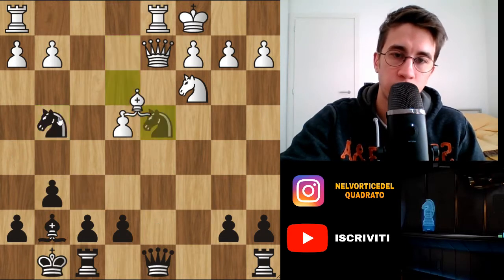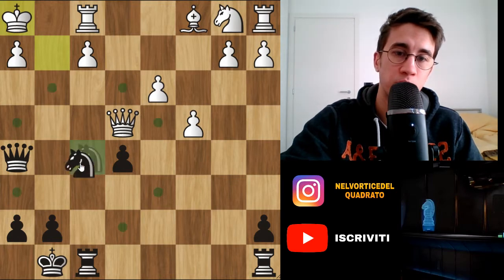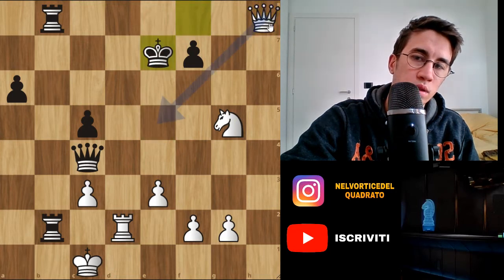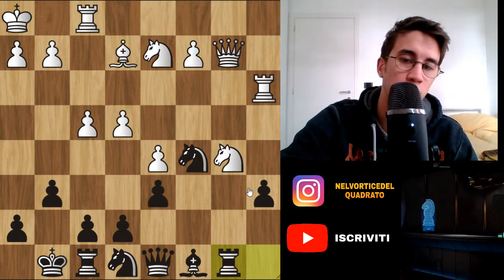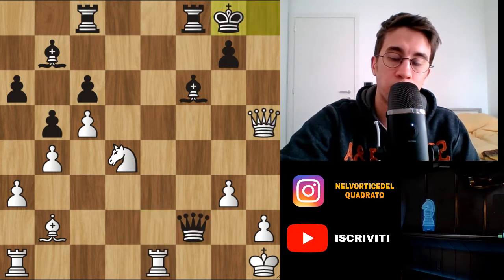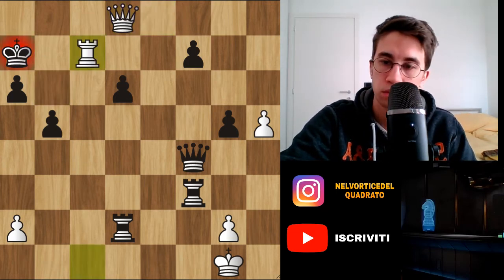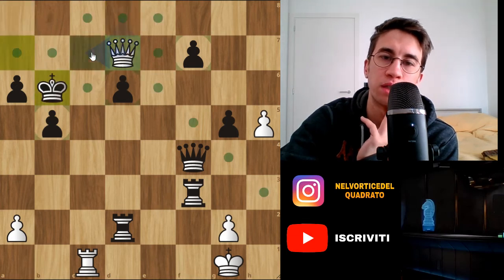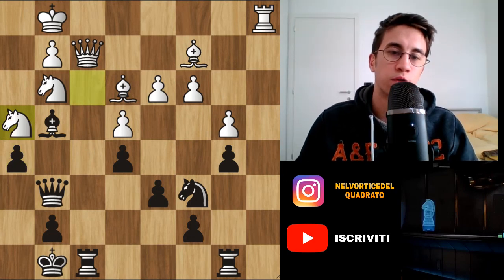CHESS IMPROVEMENT!! Tactics 2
Do you want to  improve your tactics?? this is the best way to do, i resolve some tactics here with you on lichess.If you like it, I would really appreciate your subscription to my YouTube channel. (TO SUBSCRIBE just click on the red bar SUBSCRIBE)